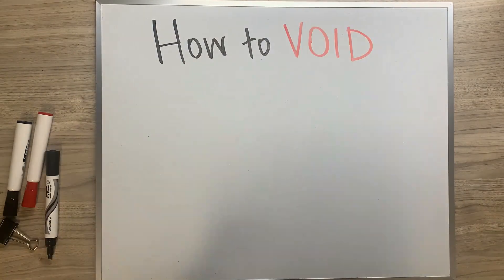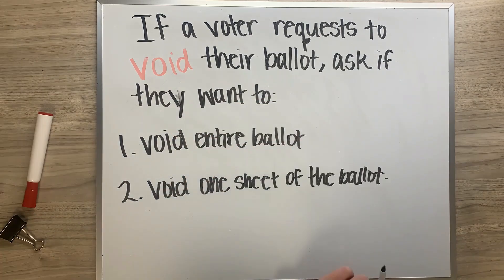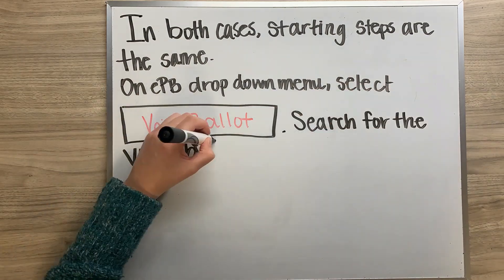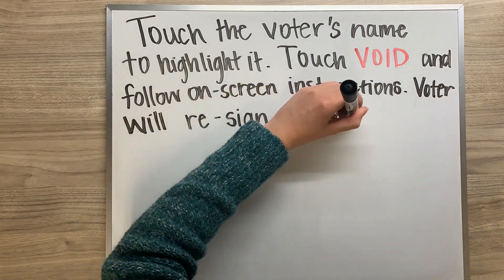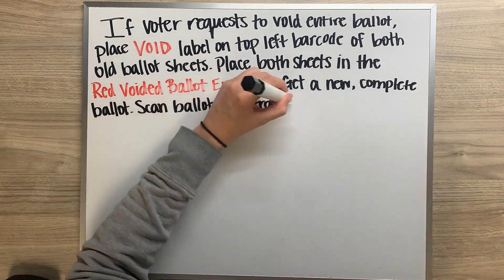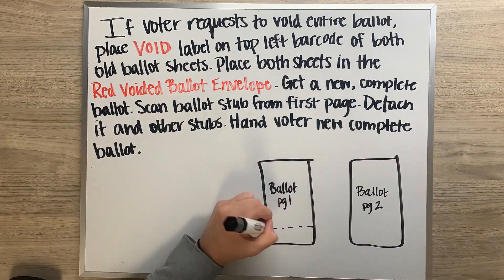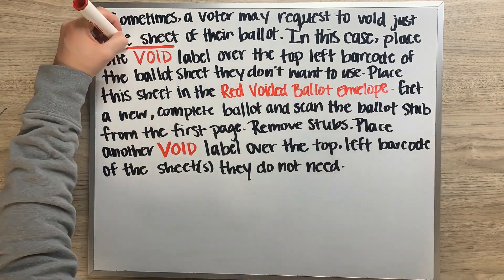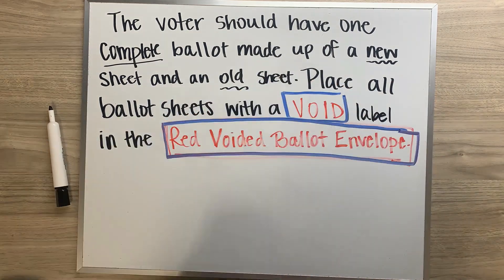Voiding a Multi Sheet Ballot